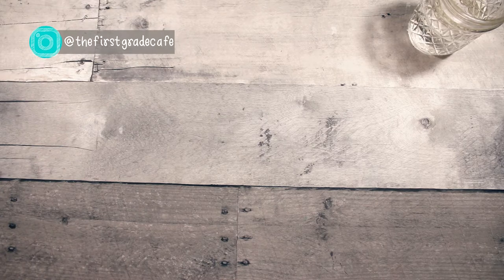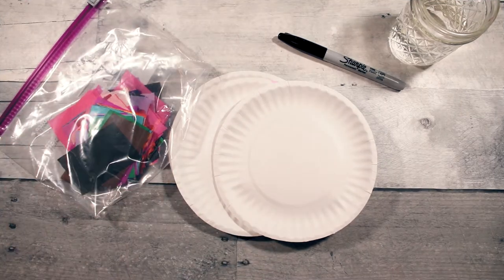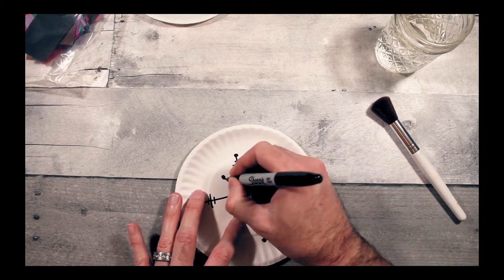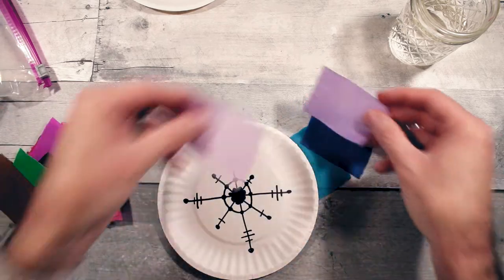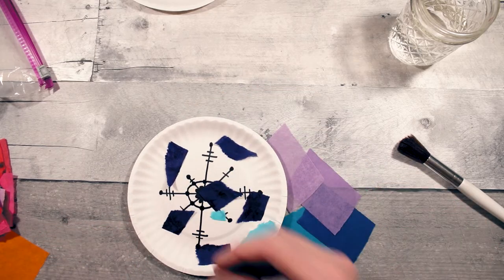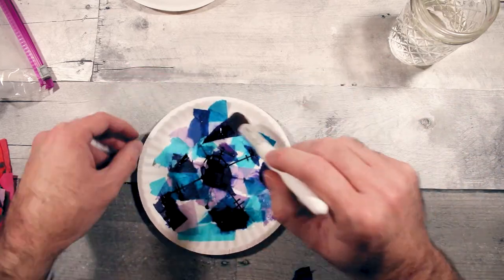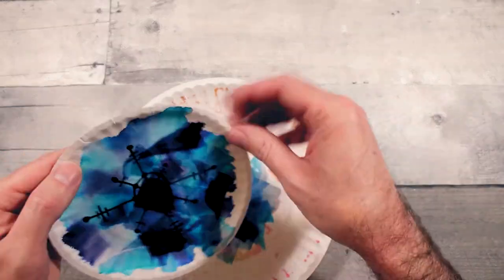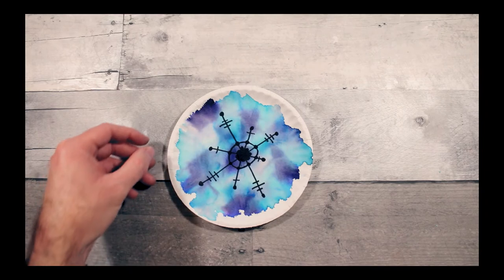Tissue Paper Water Art Winter Snowflake Craft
This is a tissue paper water art with a winter theme.  This DIY tutorial will show you how to have the kids in your classroom create bleeding tissue paper art.  This is a great craft for the kids to do at home as well. This bleeding tissue paper water art creates a cool watercolor effect with just tissue paper and water. Celebrate winter with your kid using this snowflake tissue paper water bleeding art craft tutorial.